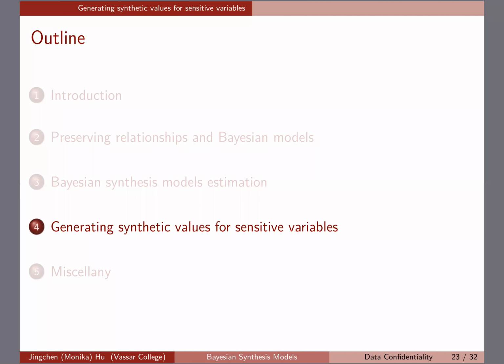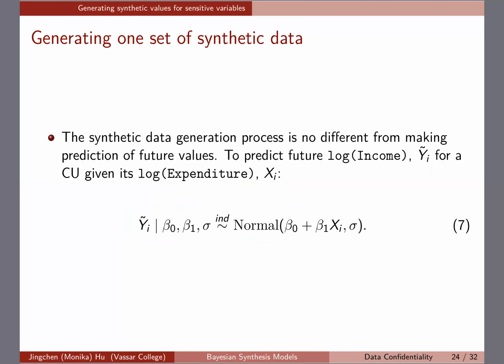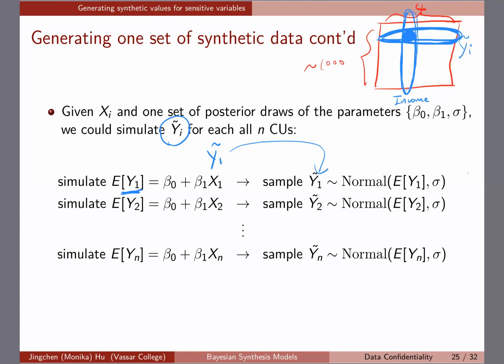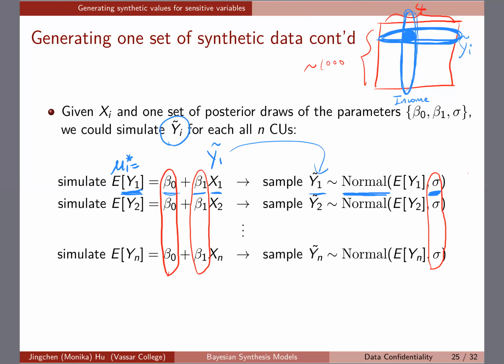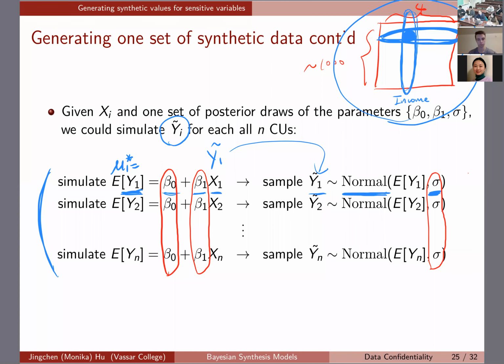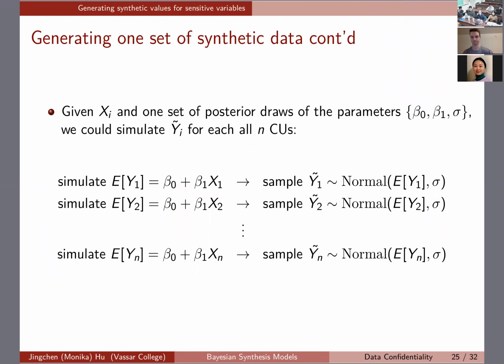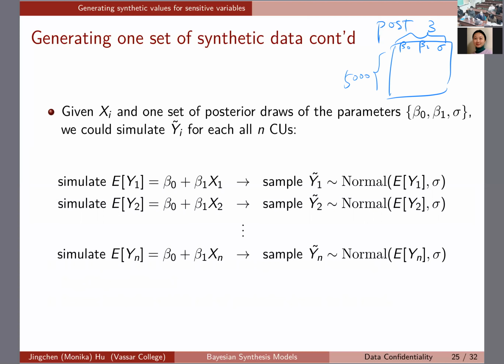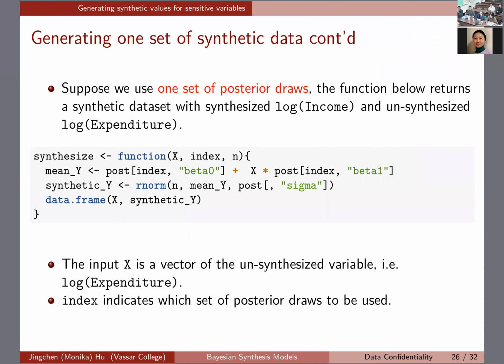[Bayesian Synthesis Models #1] Generating synthetic values for sensitive variables part 1